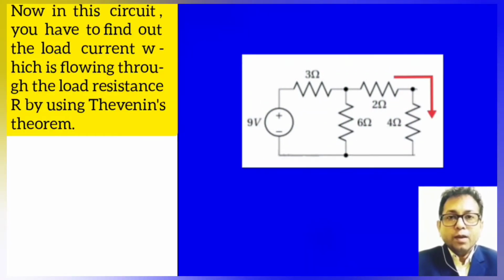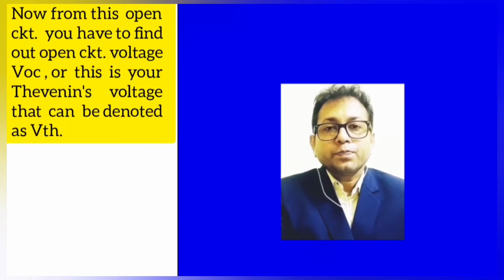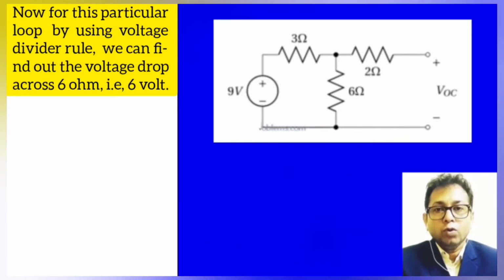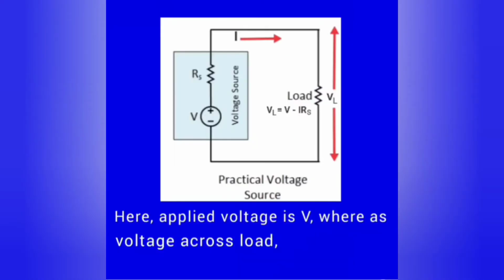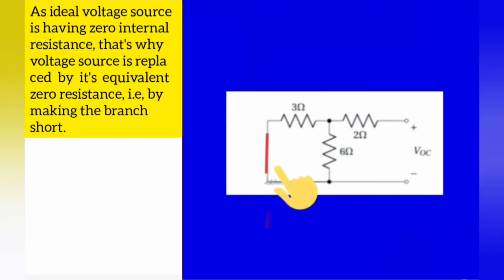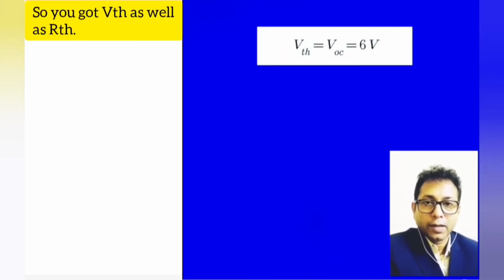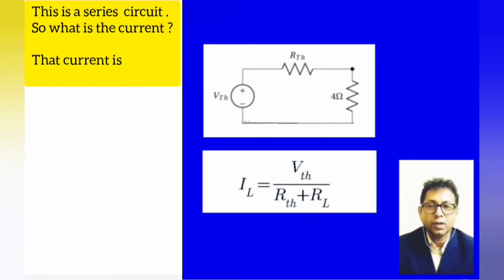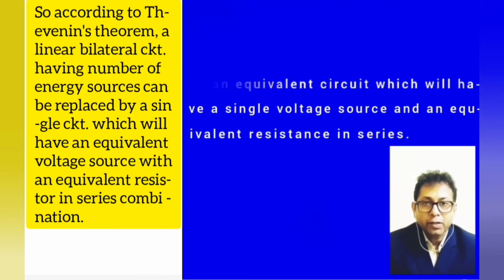l network theory l lecture5 l thevenin's theorem l debadyoti ghosh l circuit theory lecture l